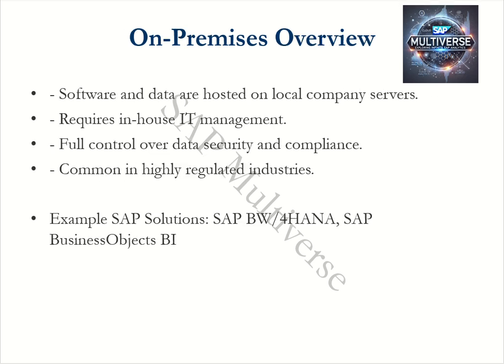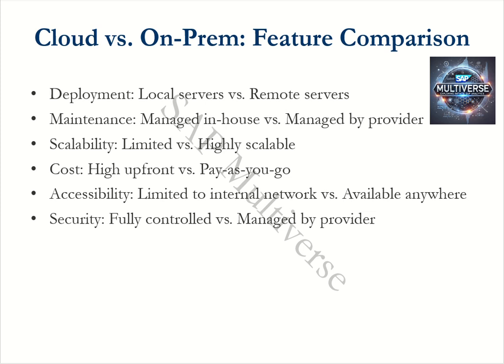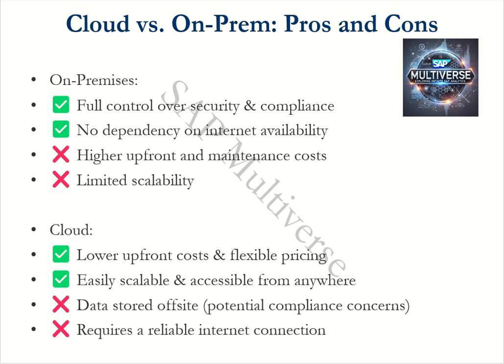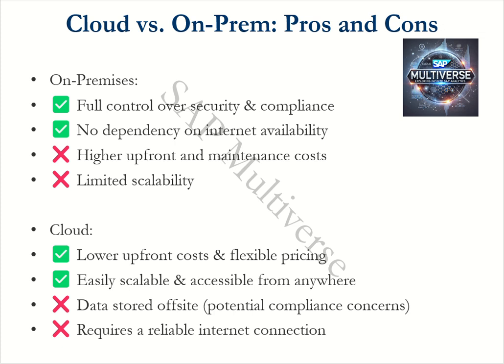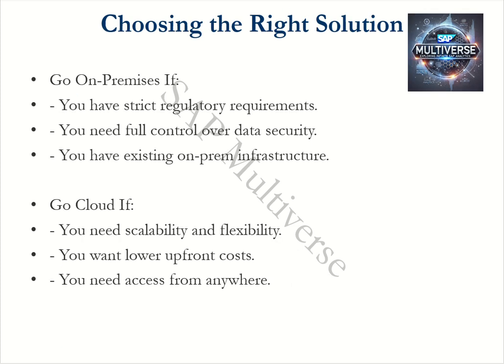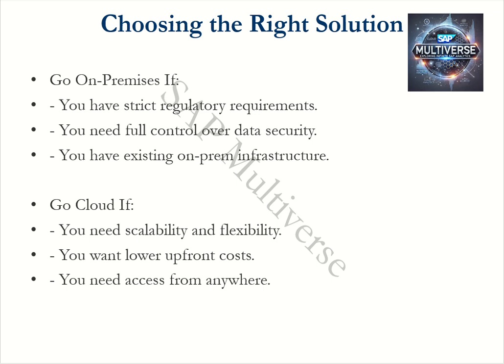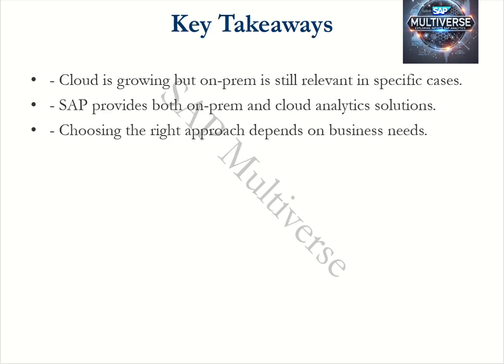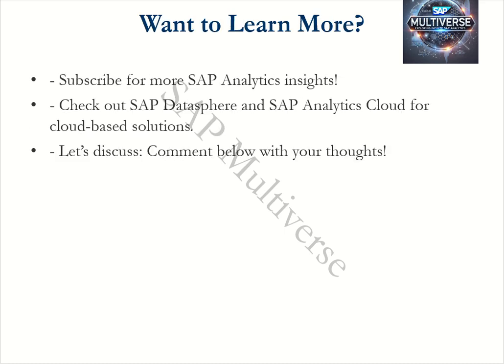Cloud vs On-Prem: Key Differences You MUST Know!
Cloud vs On-Prem – Which One Should You Choose? 🤔

In this video, we break down the key differences between Cloud Computing and On-Premises solutions for SAP Analytics. Whether you're an IT professional, business owner, or SAP enthusiast, this comparison will help you make an informed decision.

🚀 Topics Covered:
✔ What is Cloud Computing?
✔ What is On-Prem?
✔ Pros & Cons of Each Model
✔ Cost, Security, and Scalability Comparisons
✔ Which One is Best for Your Business?